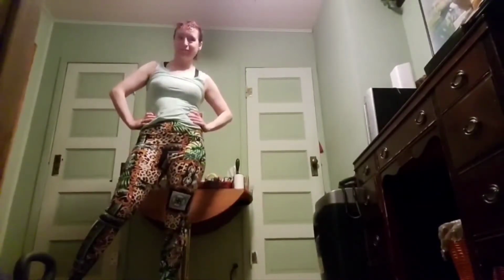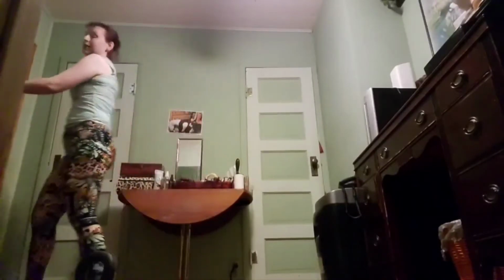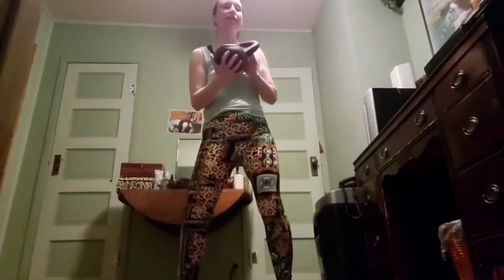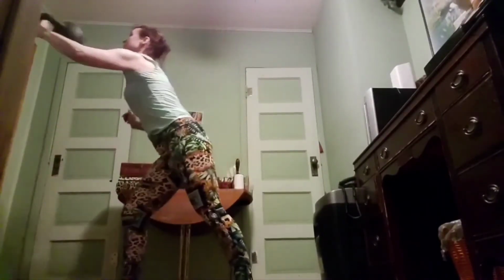in home kettlebell kickboxing workout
this in home kettlebell kickboxing workout was so much fun to put together. I really think ur going to enjoy this one. it is so much fun helps  tone u up and Burns tons of calories . come have fun with me and don't forget to subscribe